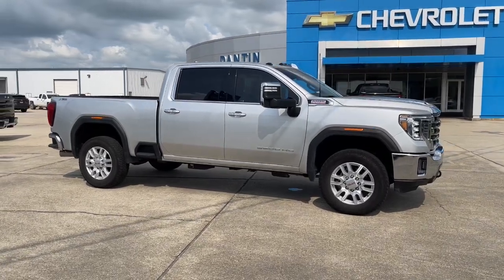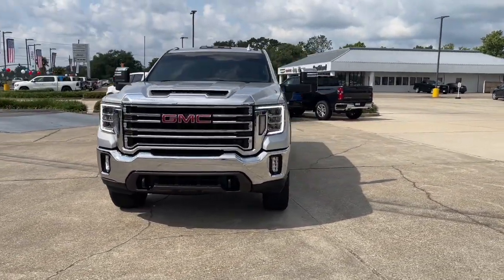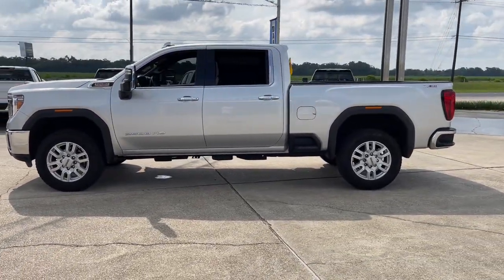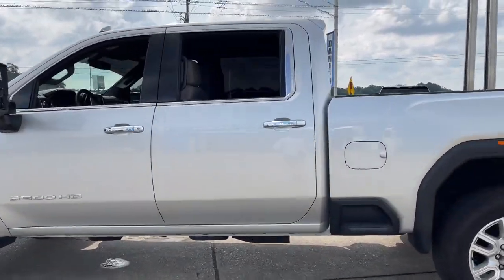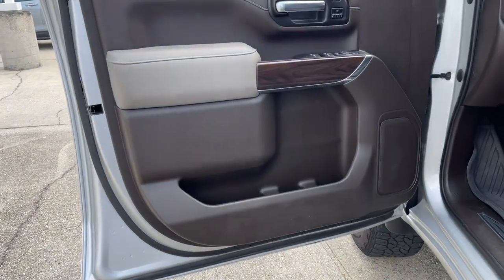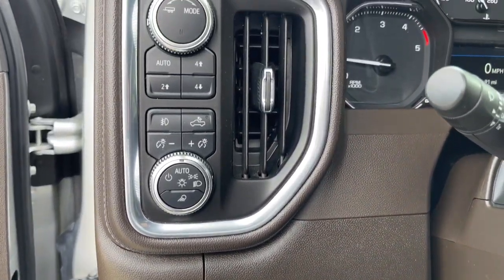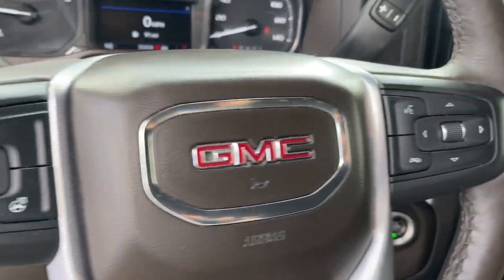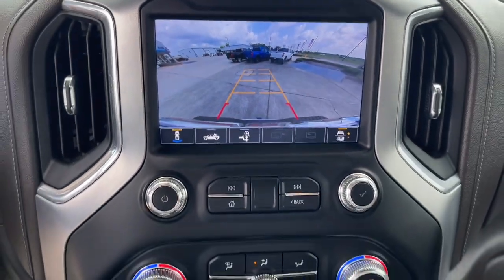2023 GMC Sierra_2500HD Thibodaux, Schriever, Houma, Napoleonville, Raceland 24004A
Quicksilver Metallic Used 2023 GMC Sierra_2500HD SLT available in Thibodaux, Louisiana at Dantin CHevrolet. Servicing the Schriever, Houma, Napoleonville, Raceland, LA area.

#{MAKE}
#{MODEL}
2023 GMC Sierra_2500HD SLT - Stock#: 24004A

Dantin Chevrolet
644 W Main St